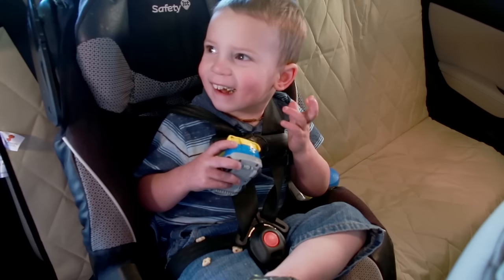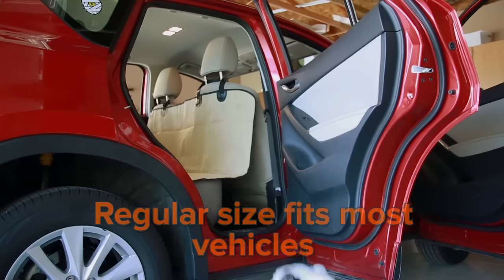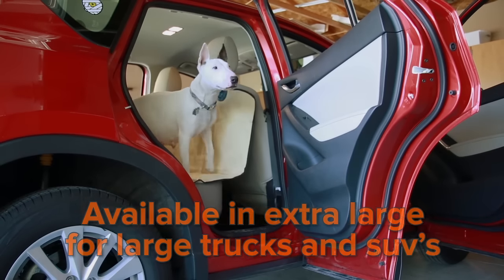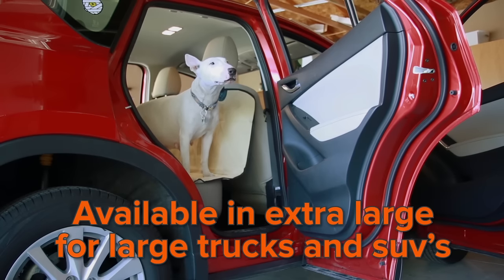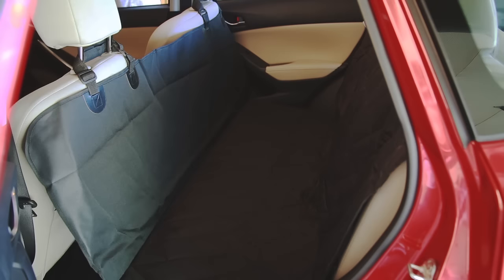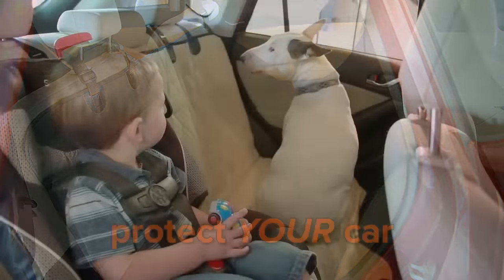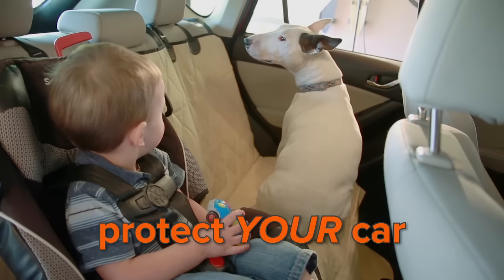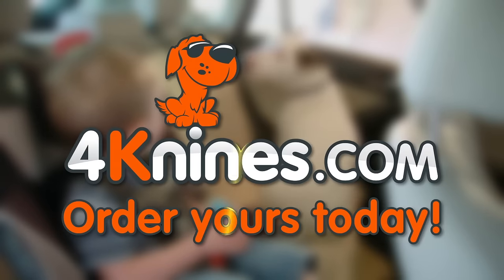4Knines Dog Seat Cover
4Knines Dog Seat Cover
This Dog Seat Cover will protect your vehicle from dirt, fur, and stains.  4Knines Dog Seat Covers are great for traveling with dogs or transporting goods.  They are backed by a Lifetime Warranty.

Keep your car seats safe from your pets and even children.  The 4Knines Dog Seat Cover is made of heavy duty, waterproof material with a non slip backing, seat anchors and reinforced headrest straps to keep it in place.  Even the seatbelt openings can be secured with velcro for complete coverage.  Use it as a hammock or as a normal seat cover, the choice is yours.  The Regular size fits most vehicles and the extra large is perfect for full size trucks and large SUVs.  Get it in Tan, Grey or Black so it won't clash with your interior.